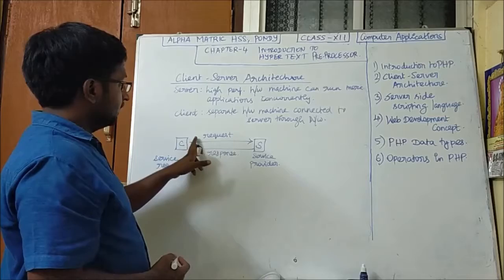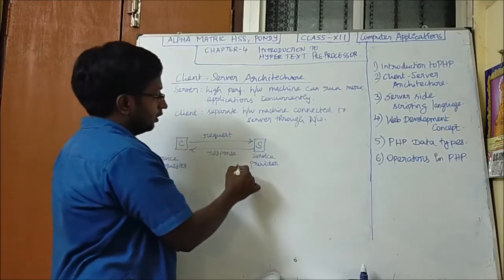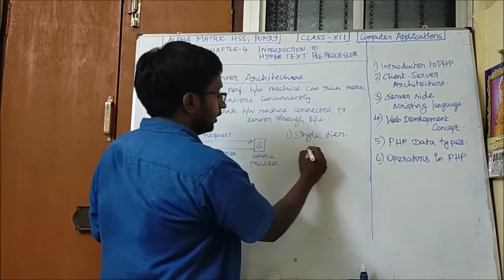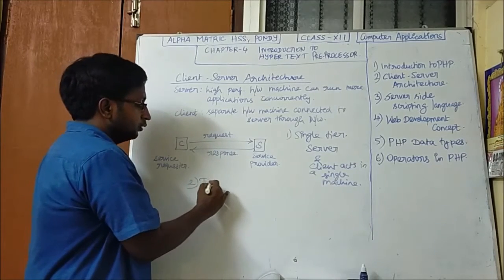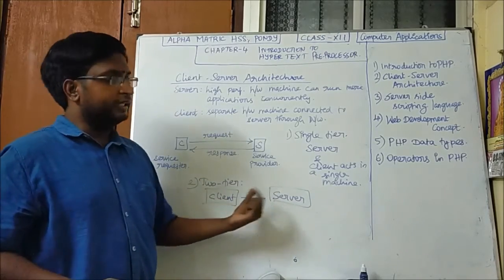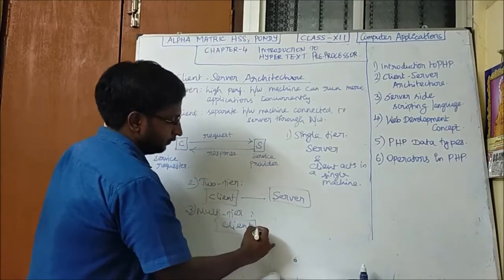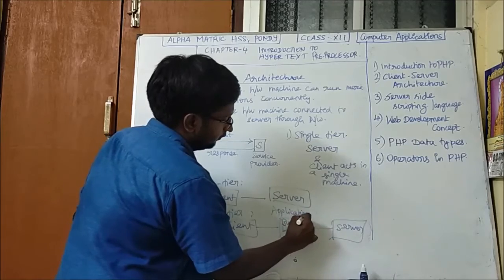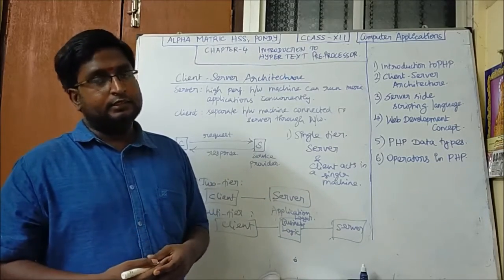Ch 4 2 Client Server Architecture